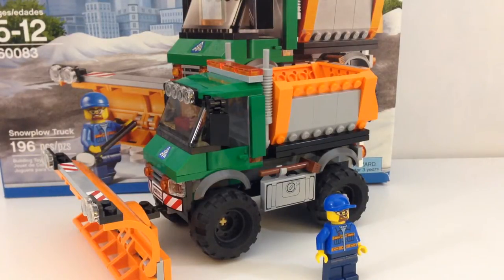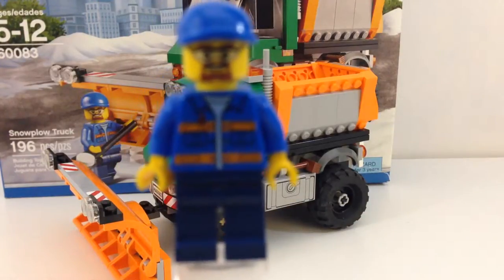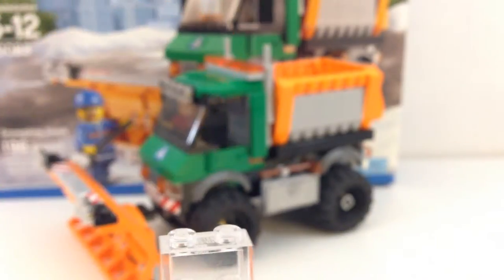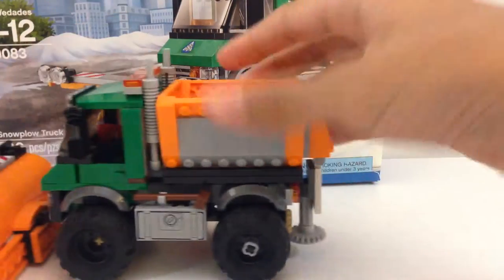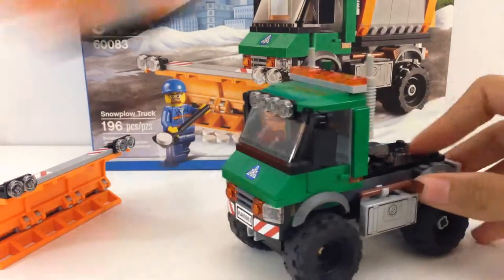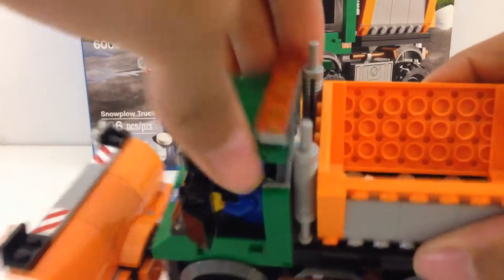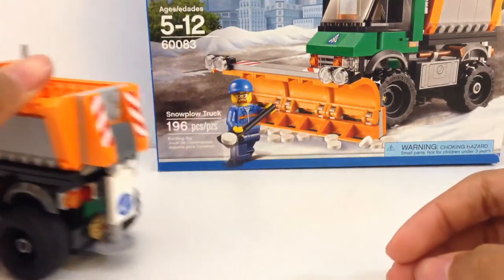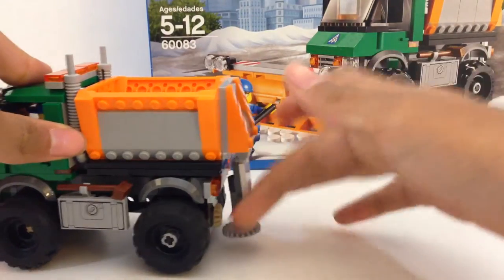Snowplow Truck Review!! Lego City Set 60083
Review of the Lego city 2015 snowplow truck